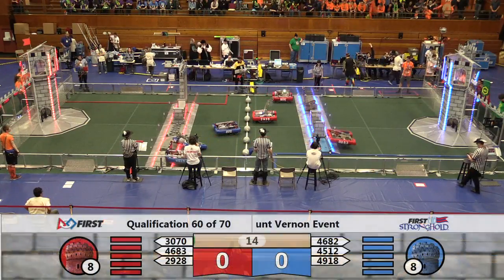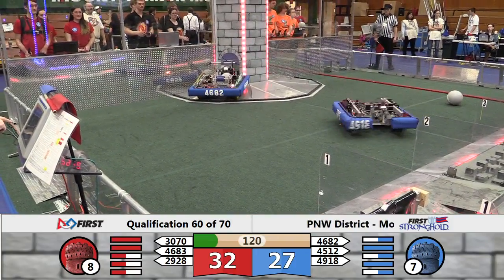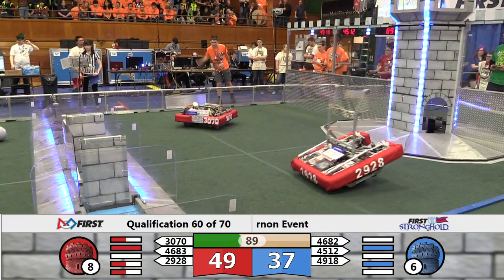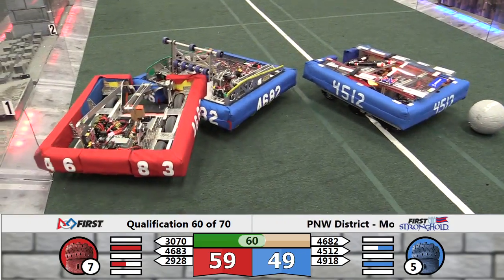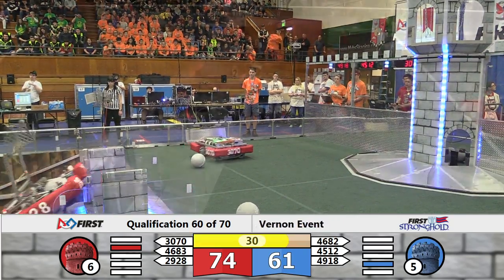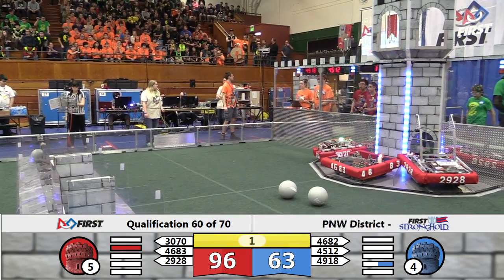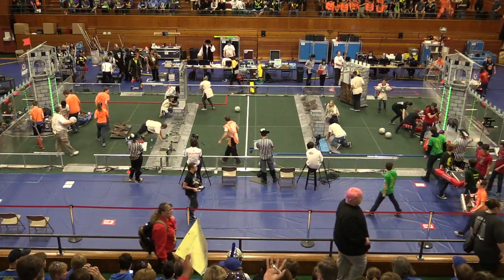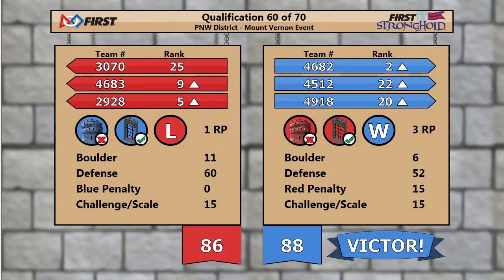2016 PNW District FRC Mount Vernon Qual Match 60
Footage of the 2016 PNW District FRC Mount Vernon Event is courtesy the FIRST Washington Media Crew.